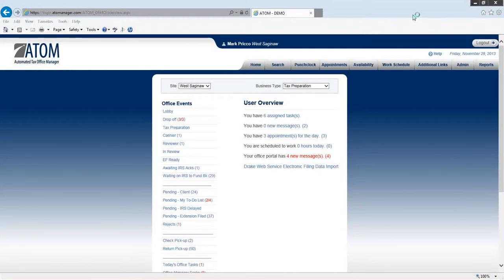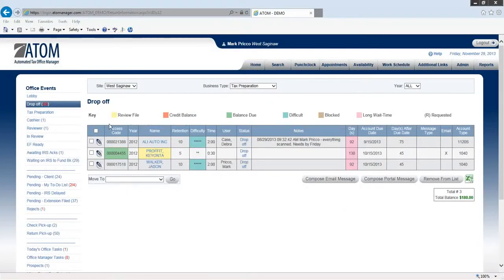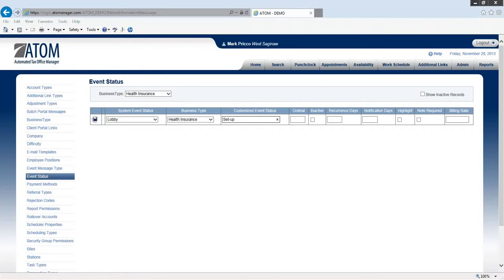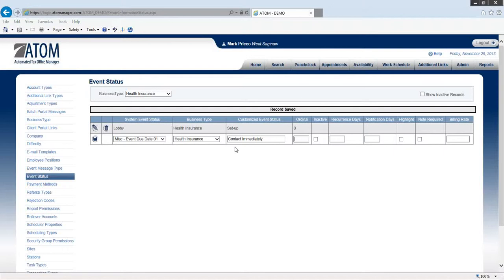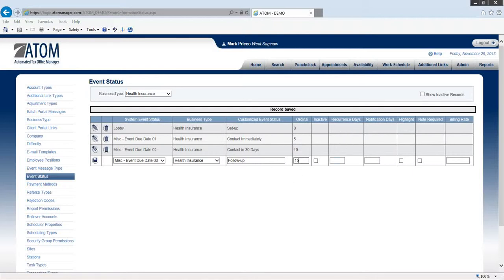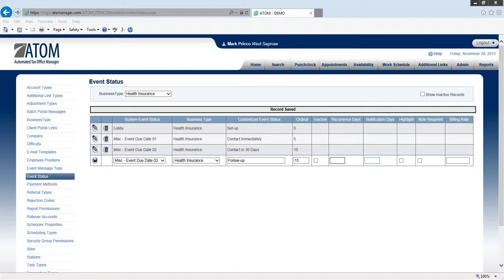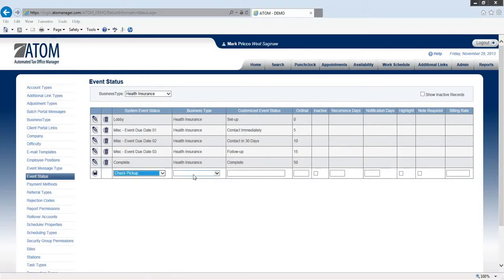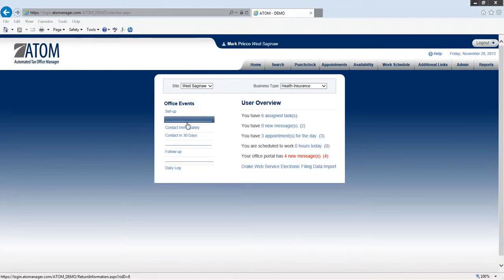ATOM Workflow - Step 2. Create Office Events